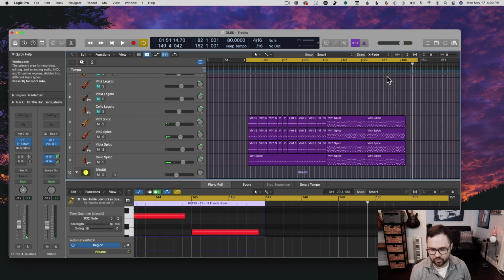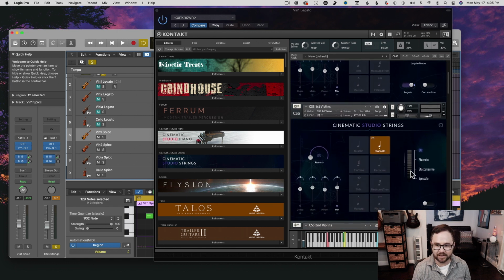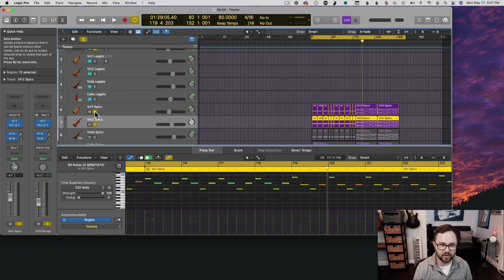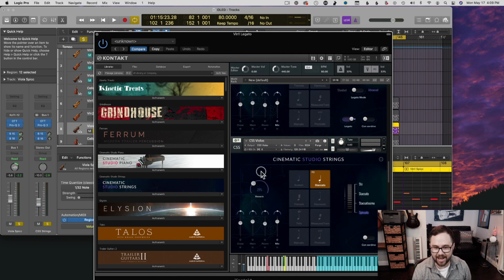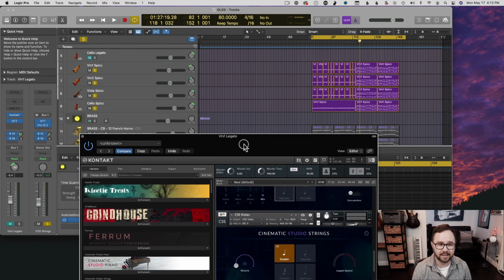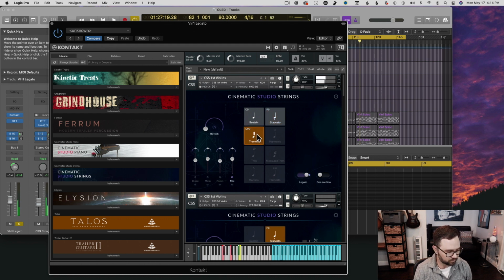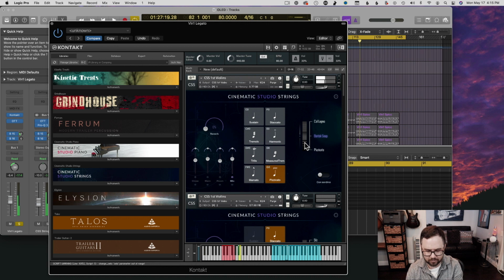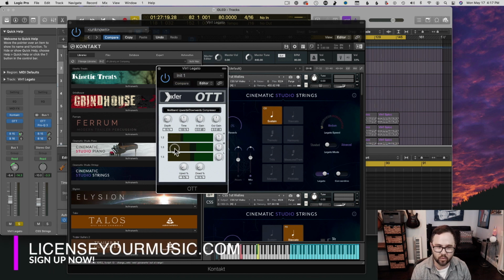Plugin Review | Cinematic Studio Strings Walkthrough - LicenseYourMusic.com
// Learn what it takes to Get Your Music Licensed to Film, TV & Ads.